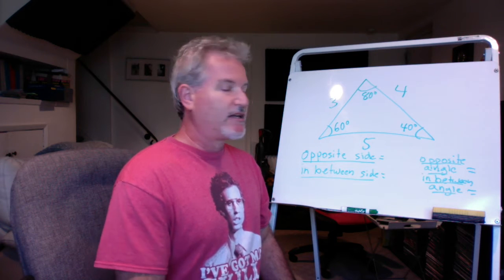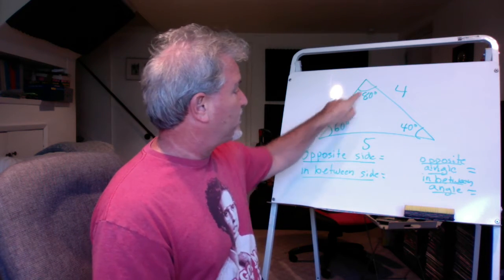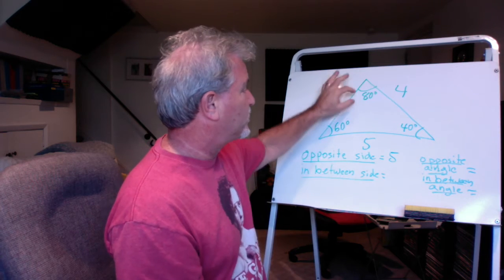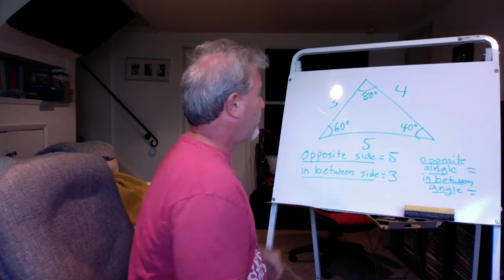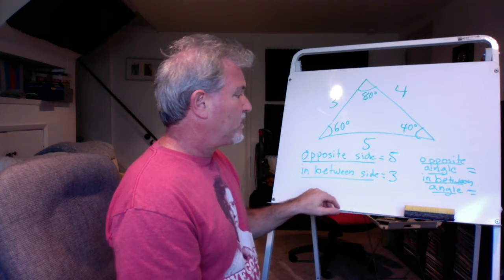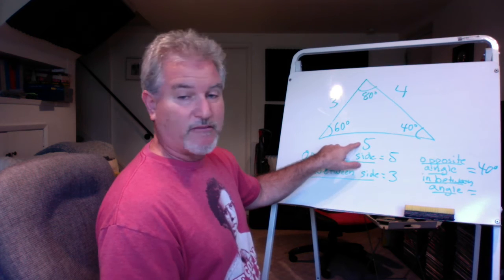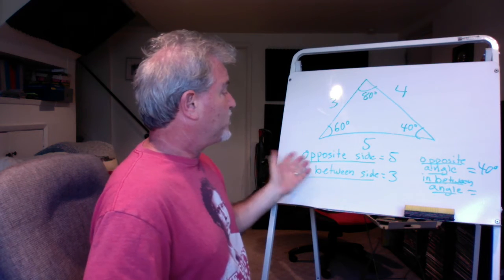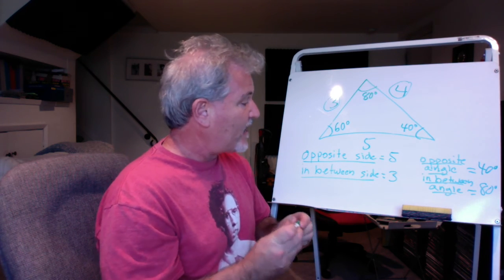math 7 thurs 4 2 video